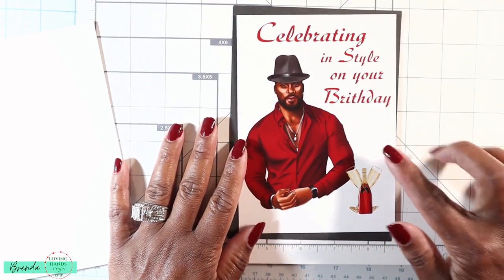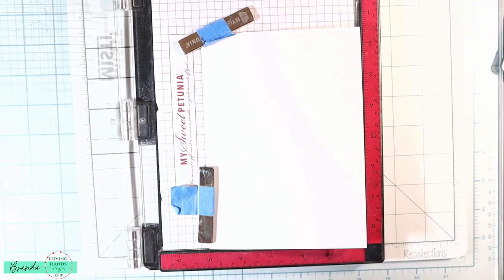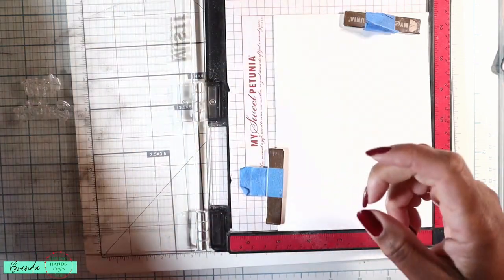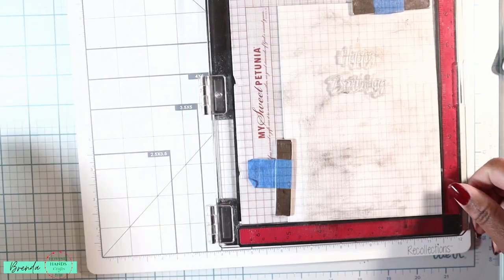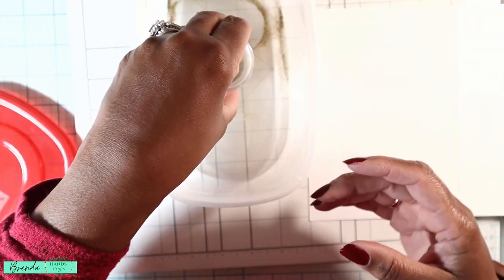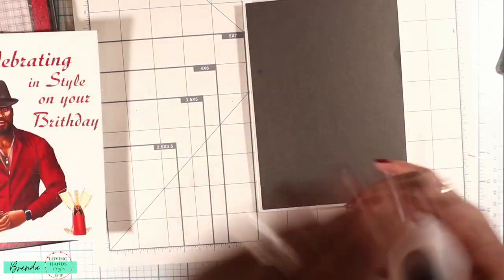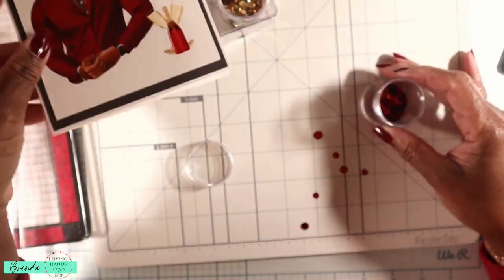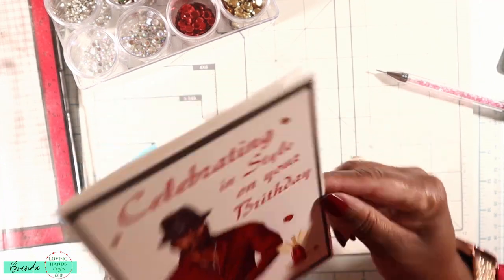Celebrating in Style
Connect with on Instagram: lovinghandsbw

Supplies

Neenah Paper 4456 Neenah 110lb Classic Crest Cardstock 8.5"X11"

12" x 12" Cardstock Paper by Recollections™, 25 Sheets

Feathers of Style

Heat Gun

Judikins Embossable Window Plastic Sheets